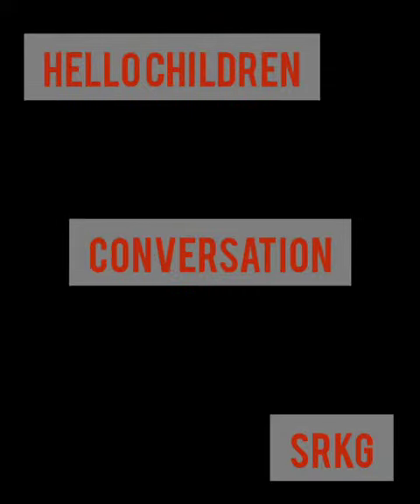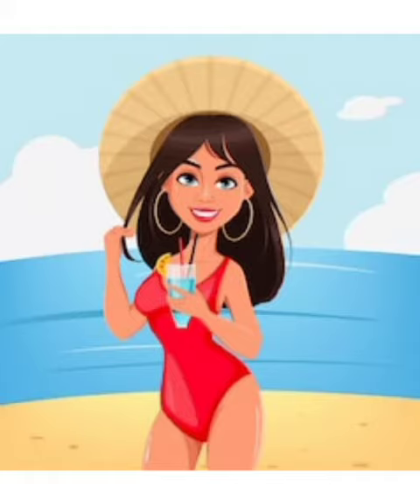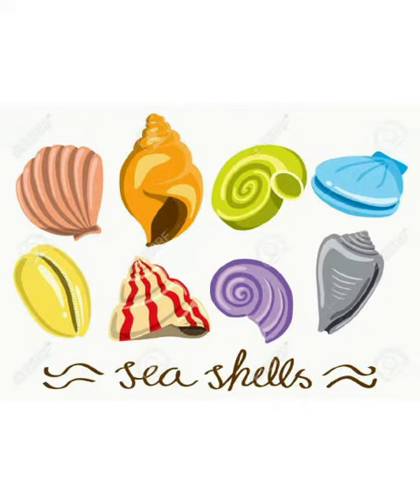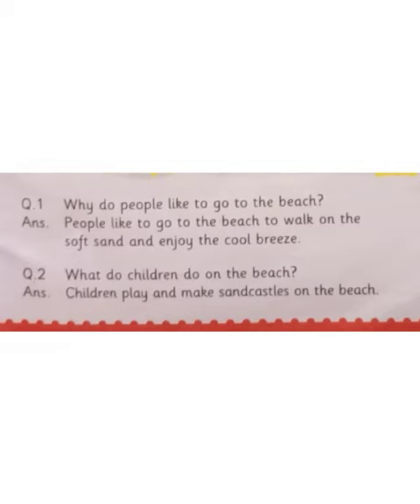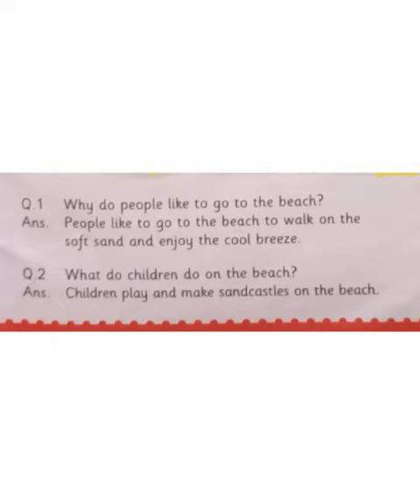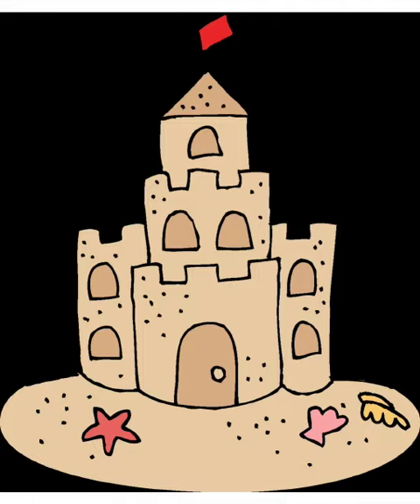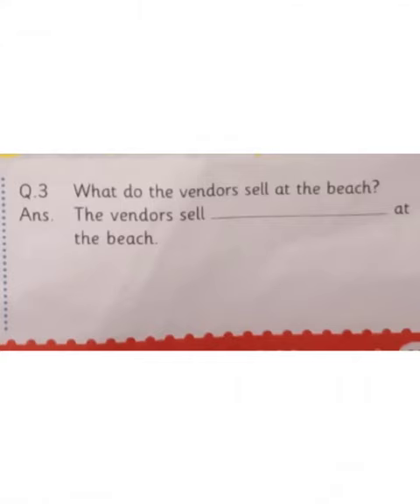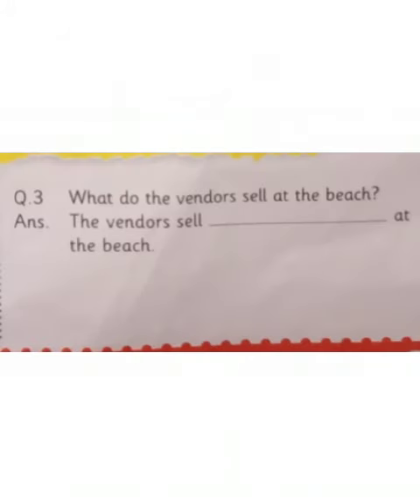Sr.Kg, Conversation.At the Beach.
Video On At the Beach.